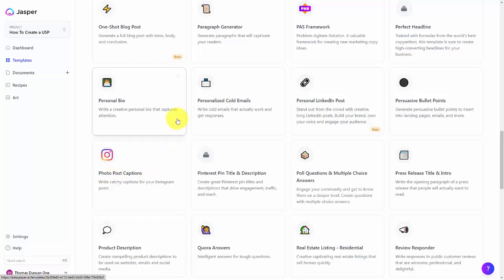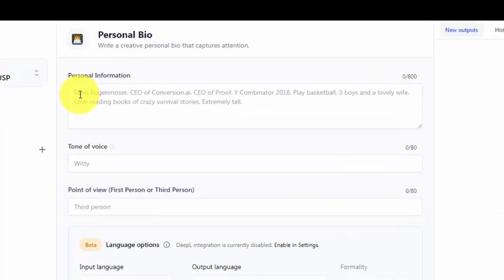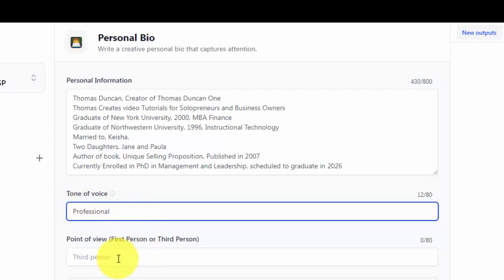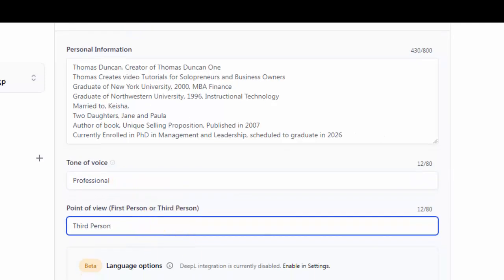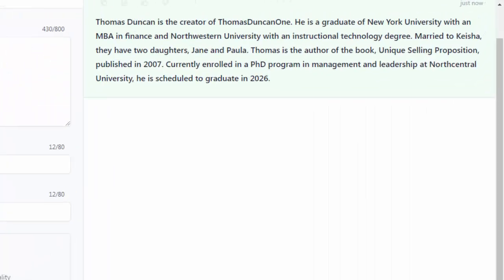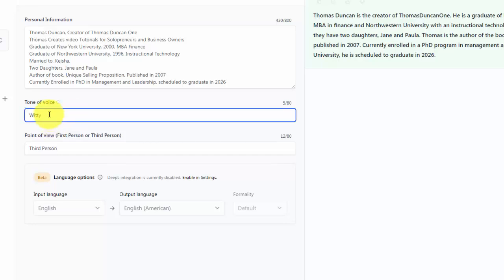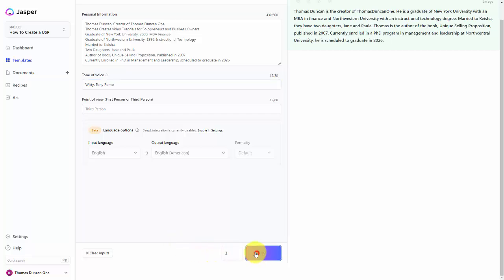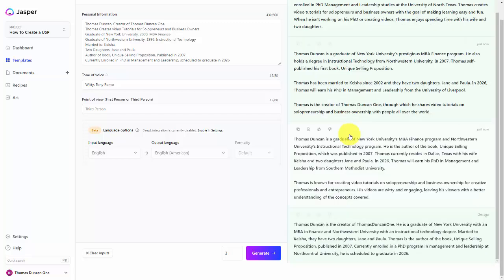18 Create A Product Name With Jasper | 🚀 Jasper AI Marketing Tool